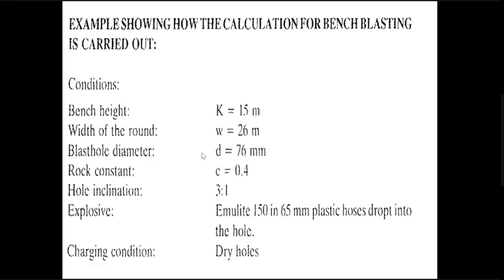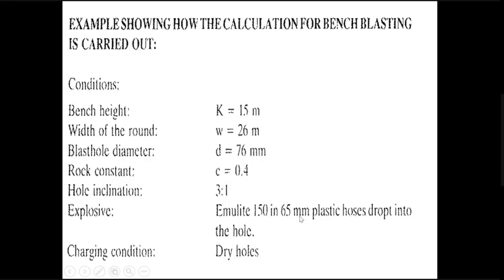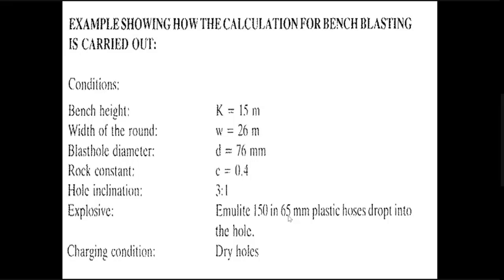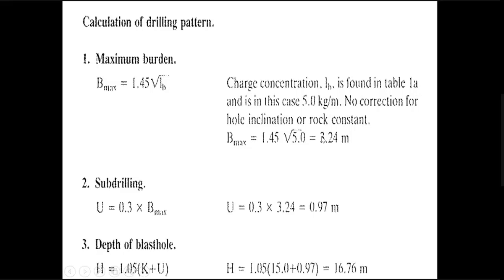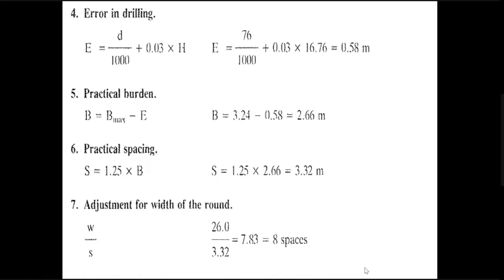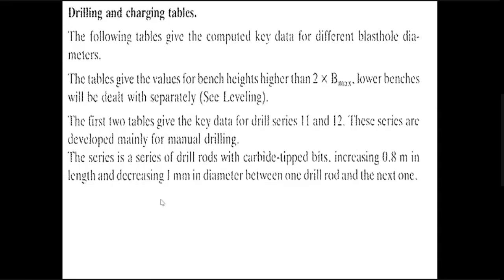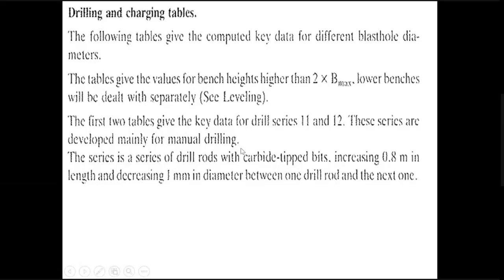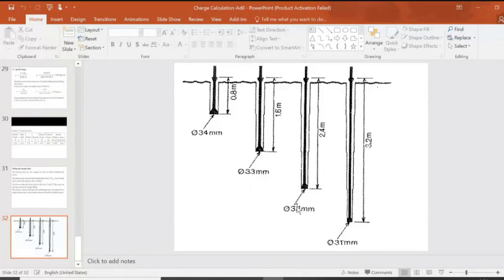Lecture | Bench Blasting and Charge Calculation Part 2 | Explosive Engineering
This Lecture includes:
1. Example to calculate all parameters